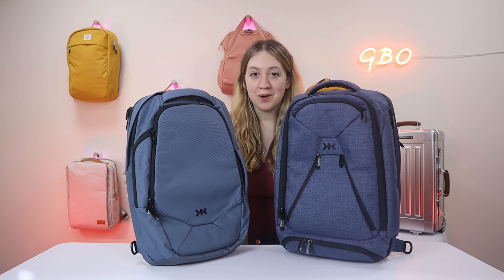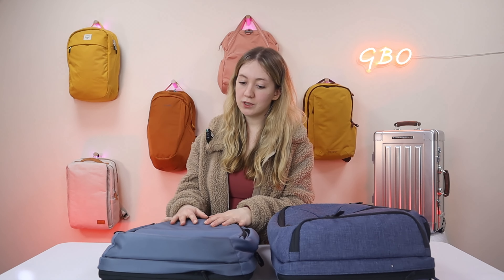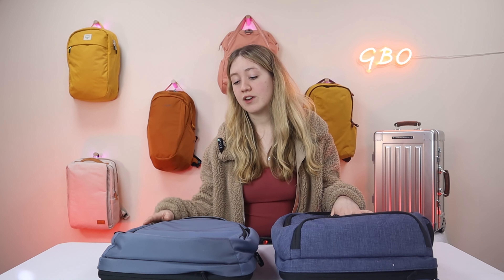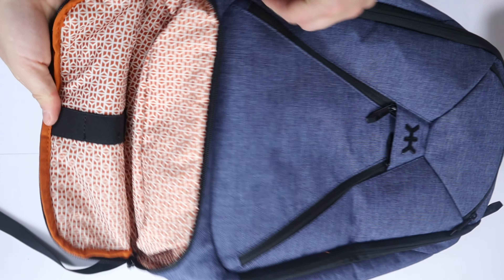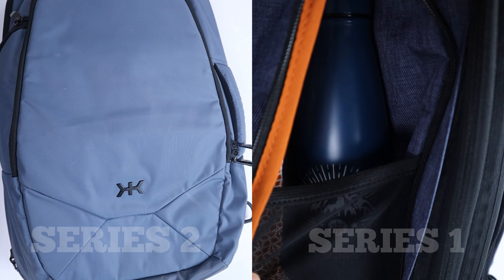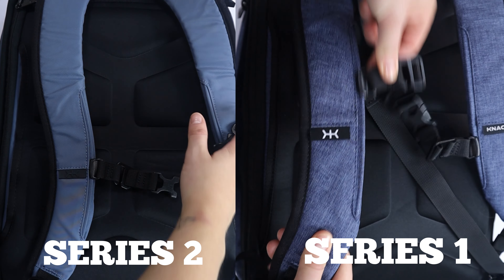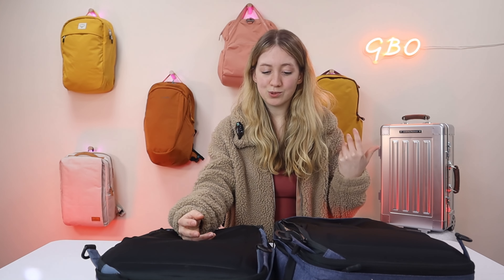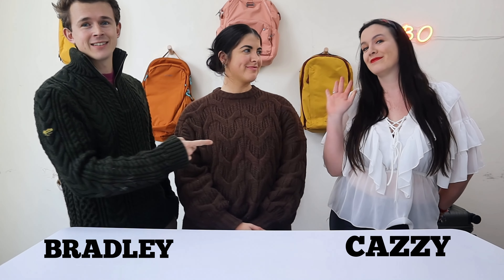KNACK SERIES 1 VS KNACK SERIES 2 (Medium Expandable) Comparison Review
In this review we are comparing the Knack series 1 vs the Knack series 2, give you all the pros and cons and what we think is the better one

Timestamps:
00:00 Intro
00:27 Summary of the Knack Series 1 and Series 2
01:46 Dimensions
02:32 Colours & Style
04:00 Warranty
04:26 Accessories
05:12 Features of the Series 1 and Series 2
13:17 Back of the Backpacks
16:43 Which bag is better?

Want some more ideas?
🫶🏼 ROLL TOP BACKPACK? Stubble and co are a London Based brand producing fantastic backpacks, this is one of our favourite roll top backpacks.

🔒 BEST ANTI THEFT BACKPACK: You can't think about anti theft backpacks and not automatically think of PacSafe. A great brad that implements not only recyclable materials but strong anti theft features making it a great brand for travel

♻️BEST SUSTAINABLE BACKPACK: 8000 Kicks is a sustainable brand making their first waterproof hemp shoes. Not only have they produced shoes but they have also created a hemp backpack.

💯BEST TRAVEL BACKPACK: Not only are they reliable but, they are a brand that isn't too overly flashy, therefore not too appealing to the eye. However made with durable materials and an overall amazing brand

🌀 BEST ALL IN ONE BACKPACK: Knack bags create everything in one, from EDC, organisation, all in one travel bag to messenger style. And this is just from one backpack so no need to fork out on lots of backpacks just get this one and be done

🗽BEST CITY BACKPACK: looking for something classy but functional? then DRiiBe is a great shout, they offer gorgeous backpacks that are very flattering.

💰BEST AFFORDABLE BACKPACK: if you are on a budget? then look no further, Matein is a cracking backpack that will do the job and the materials will last a very long time. Old school style but affordable and does the job!